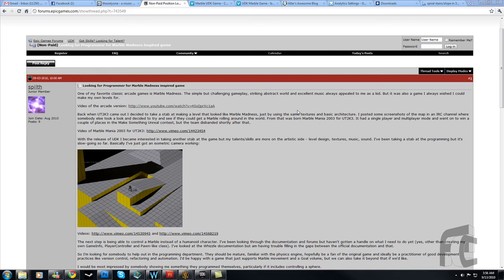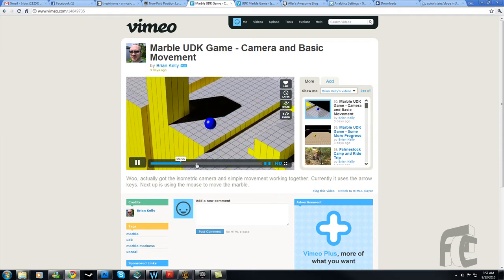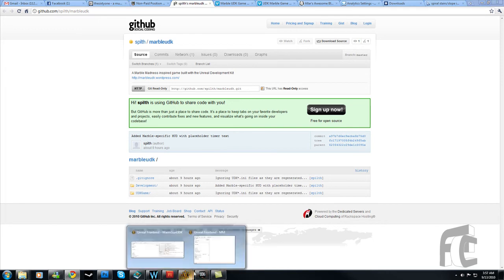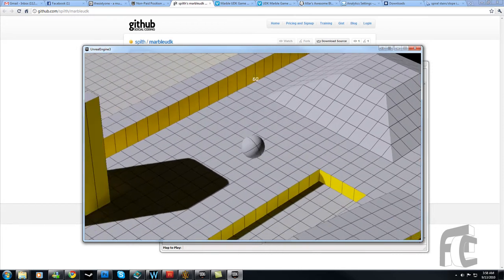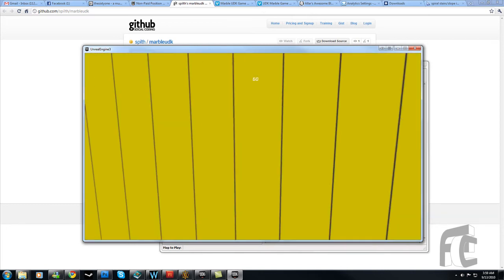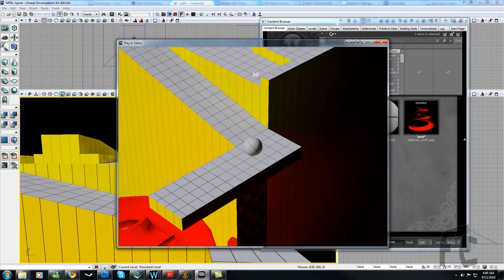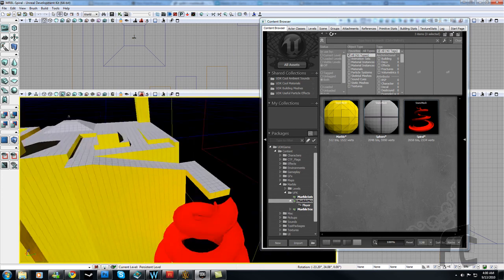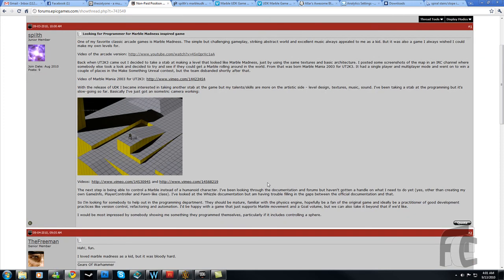Forecourse Spotlight: Brian 'spilth' Kelly's UDK Marble Madness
Sorry about the bad audio quality.

Its an attempt to recreate marble madness in UDK!